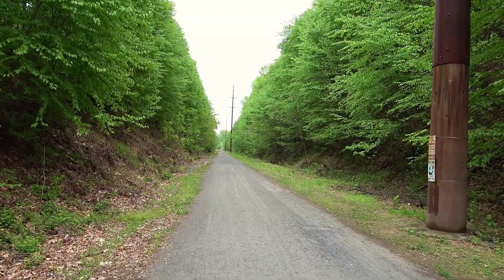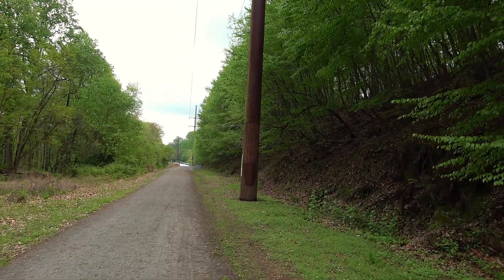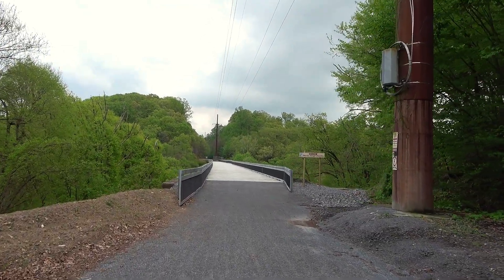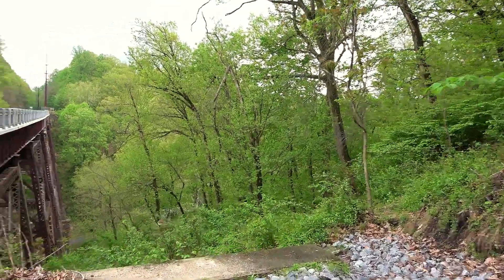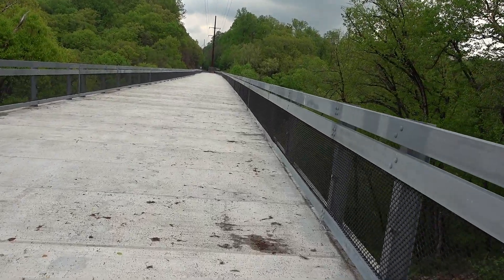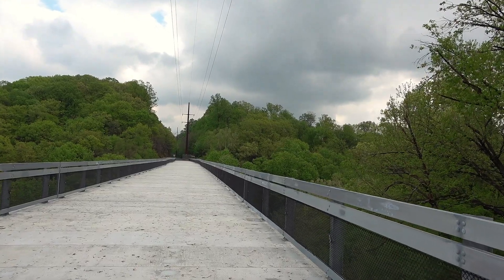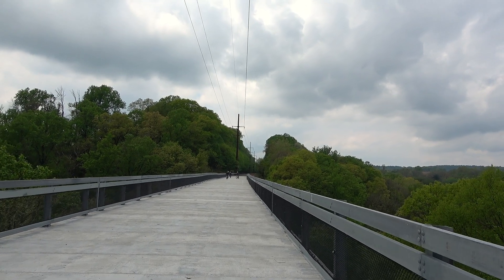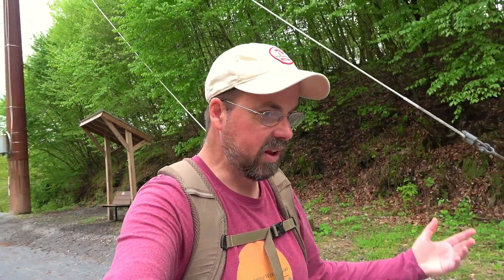From Ashes to New Life ~ Martic Forge Trestle